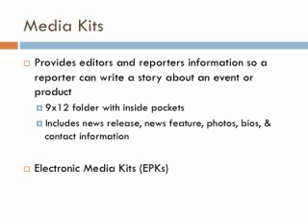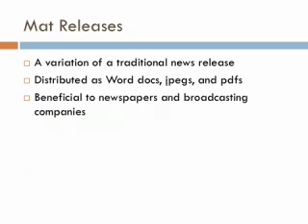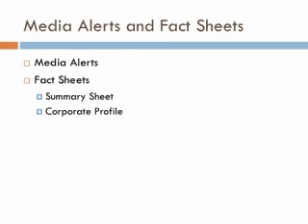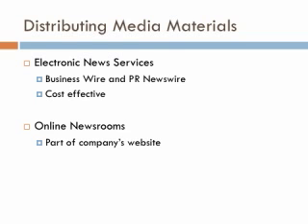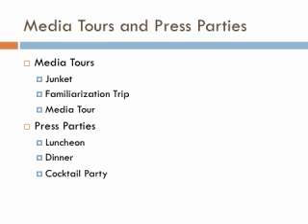3215 Chapter 14 Lecture Part II